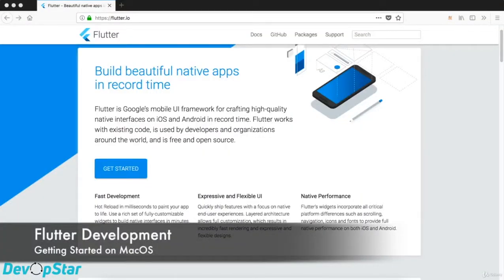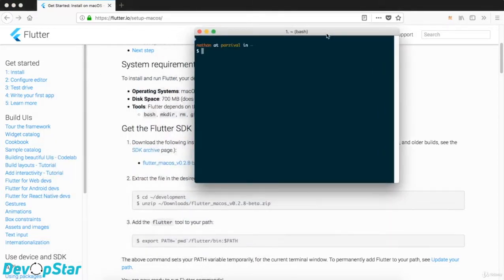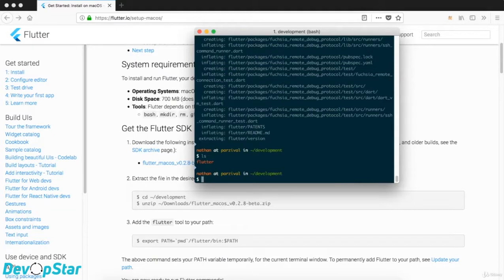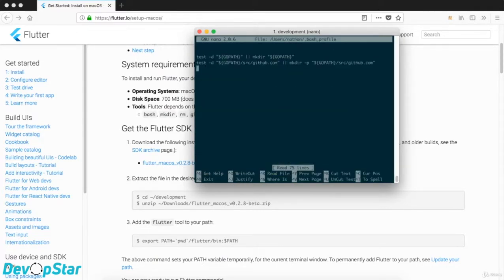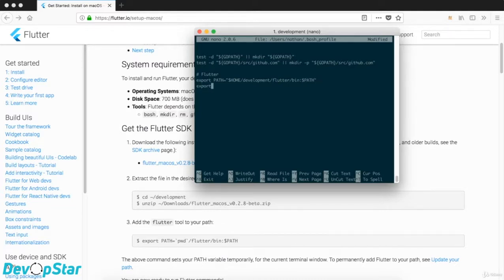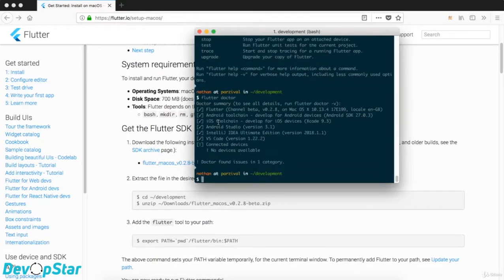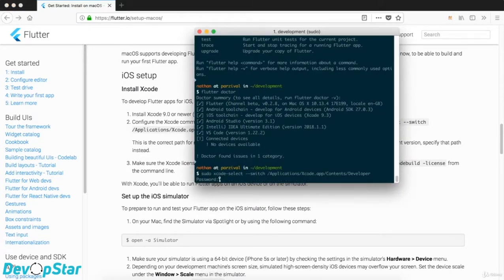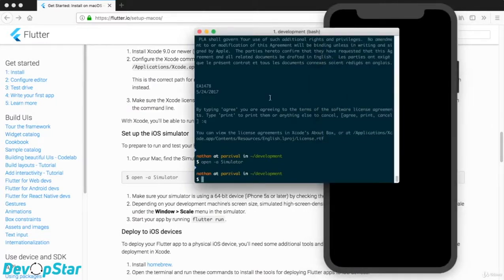4 Development Setup MacOS